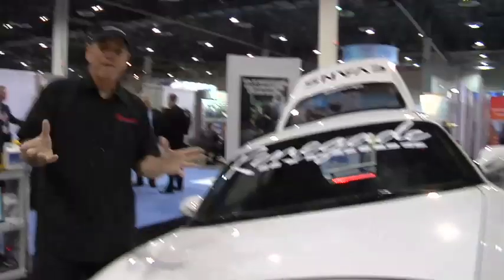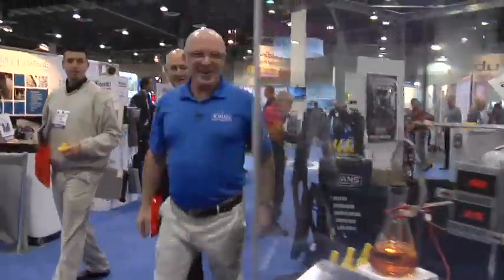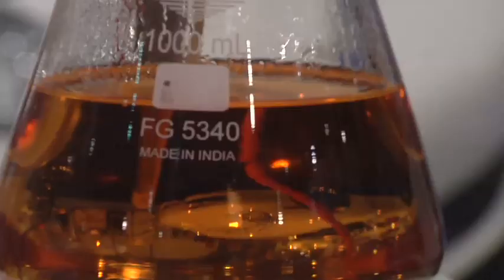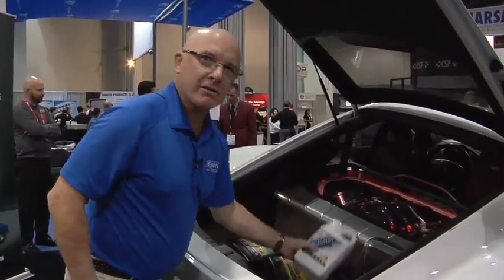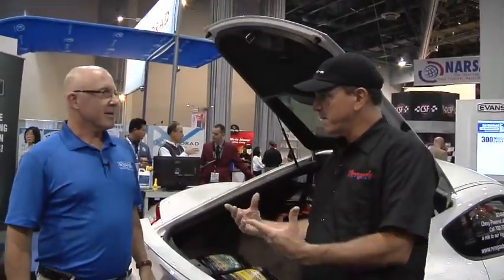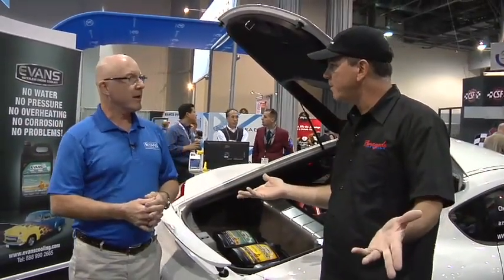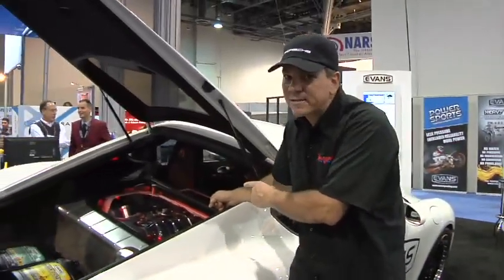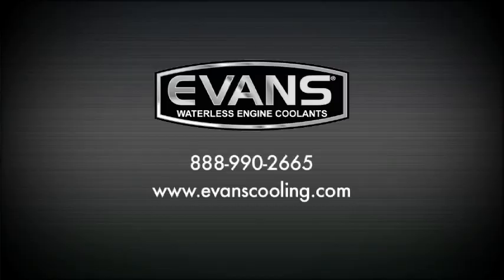Evans Coolant - Porsche displayed at AAPEX 2014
Evans at AAPEX 2014